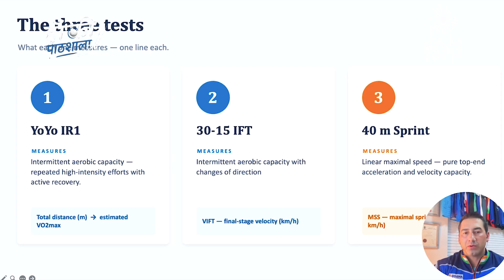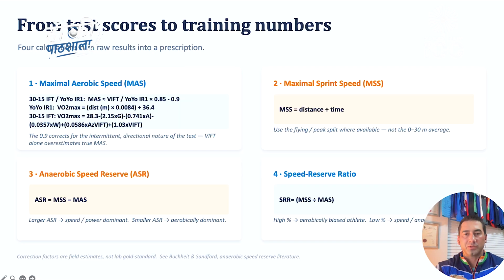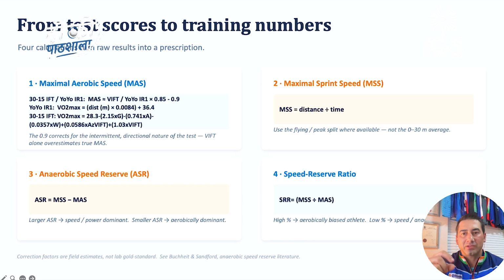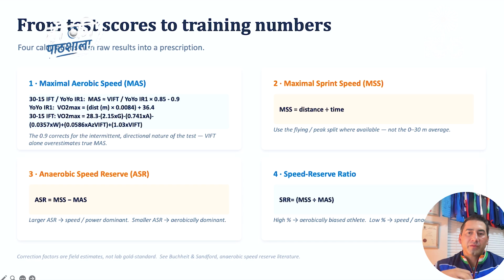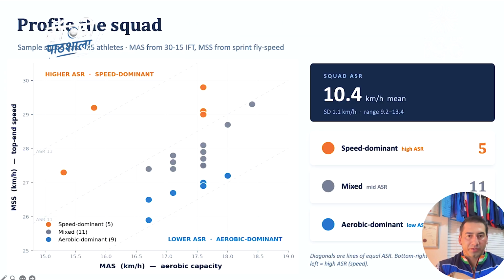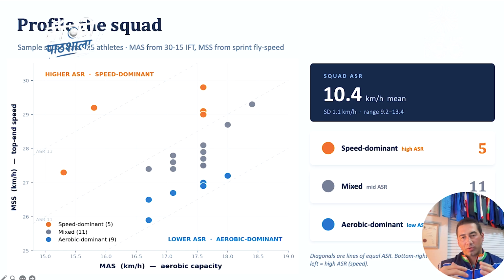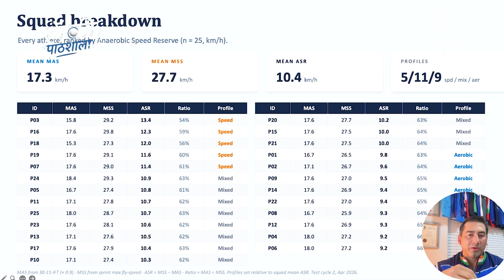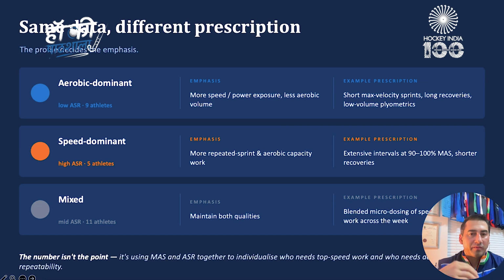Analyzing the Data of Yo-Yo and other fitness tests Part 2 | Hockey Paathshala Ep. 10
‘हॉकी पाठशाला’ की इस कड़ी में अब बात होगी फिटनेस टेस्ट के अगले और बेहद अहम चरण की – डेटा एनालिसिस। 💻📊

टेस्ट पूरा होने के बाद खिलाड़ियों के प्रदर्शन का विश्लेषण कैसे किया जाता है? कंप्यूटर पर मिलने वाले डेटा से कोच और स्पोर्ट्स साइंस टीम क्या समझती है? और इसी जानकारी के आधार पर हर खिलाड़ी के लिए ट्रेनिंग प्लान कैसे तैयार किया जाता है?

भारतीय सीनियर महिला हॉकी टीम से जुड़े एथलेटिक प्रदर्शन के प्रमुख डॉ. वेन लोम्बार्ड बता रहे हैं कि कैसे फिटनेस टेस्ट के आंकड़े खिलाड़ियों के प्रदर्शन को बेहतर बनाने में अहम भूमिका निभाते हैं।